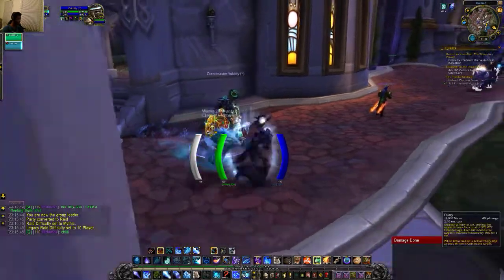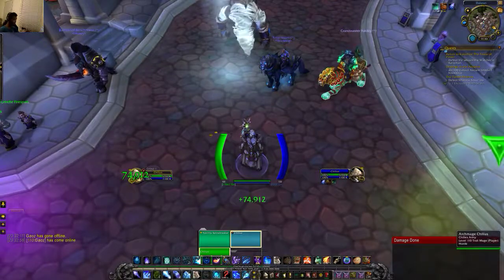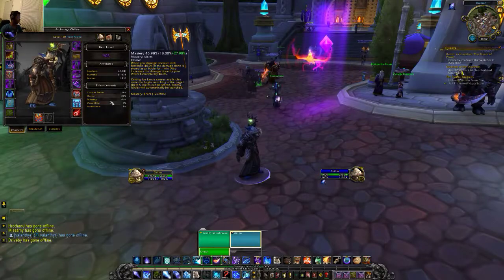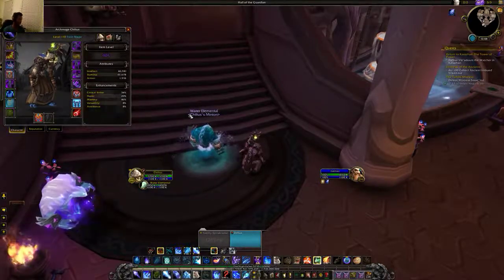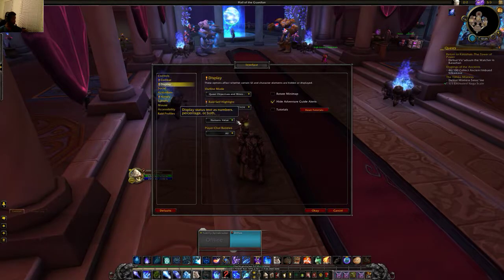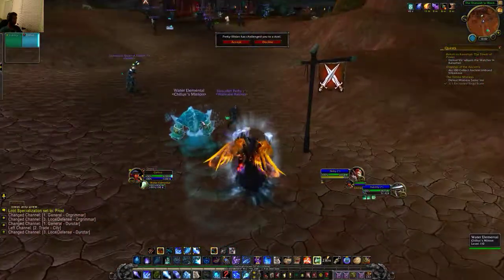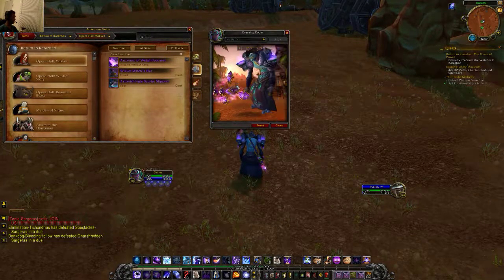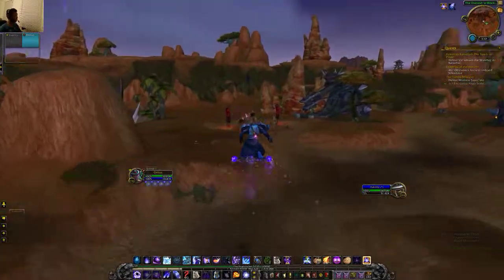Overall WoW Guide